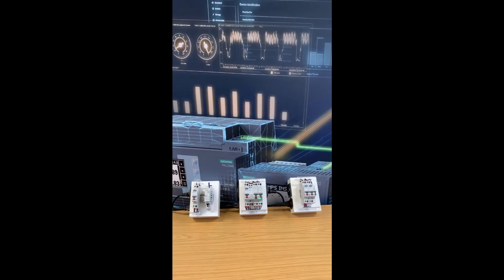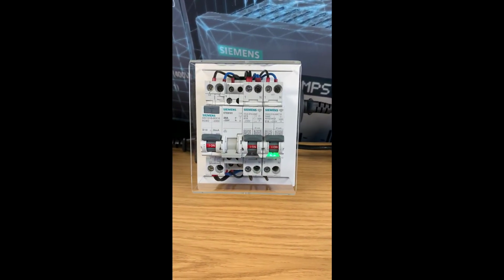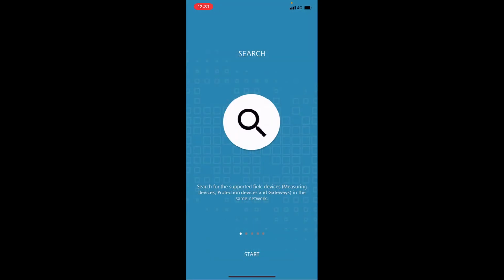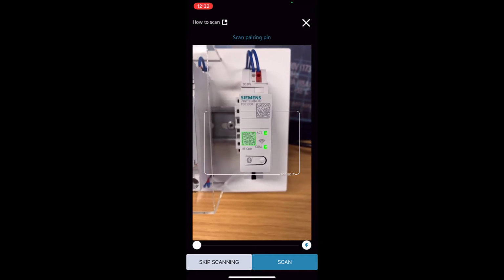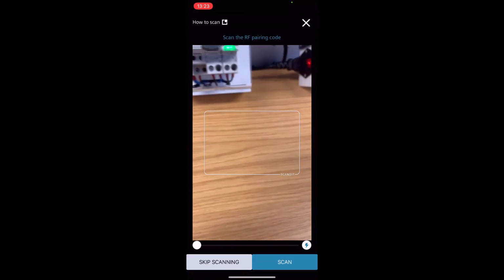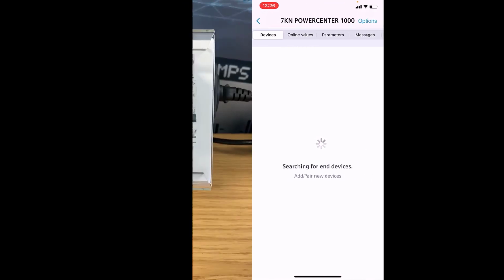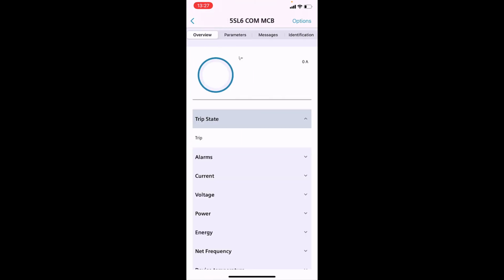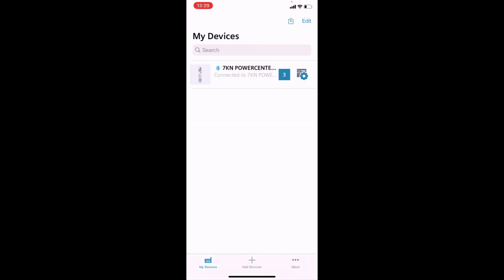Sentron COM - Configuring 7KN Powercenter 1000 via Powerconfig